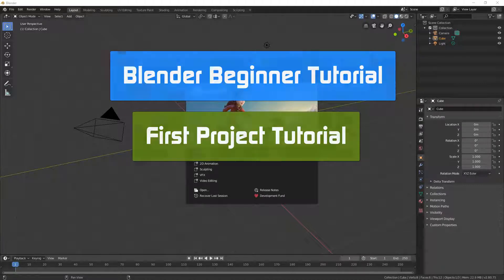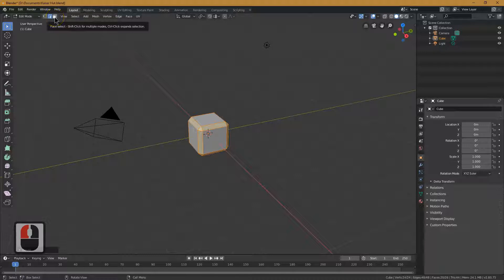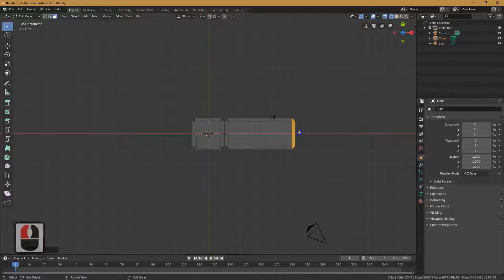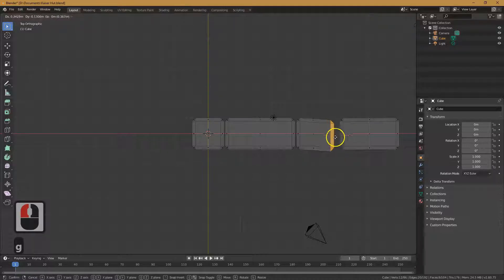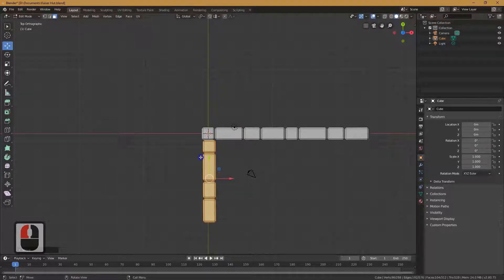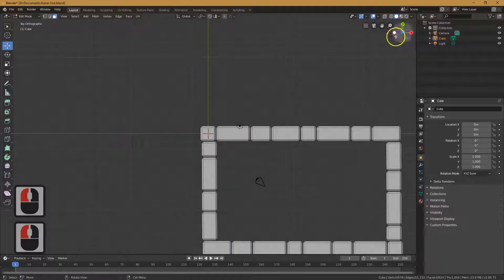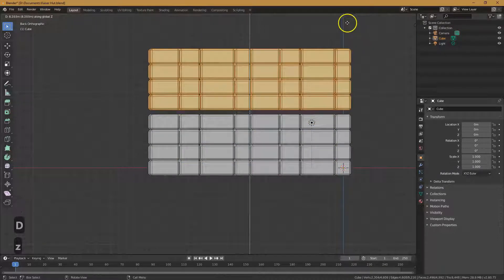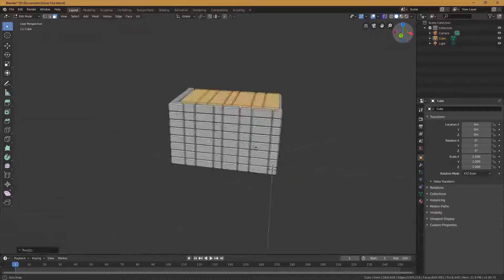Blender Beginner Tutorial - Easy First Project - No Ads